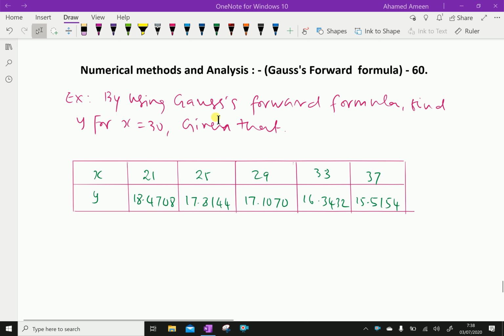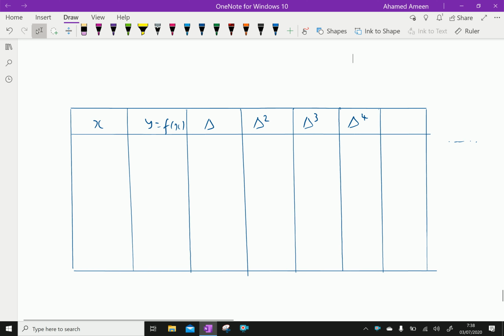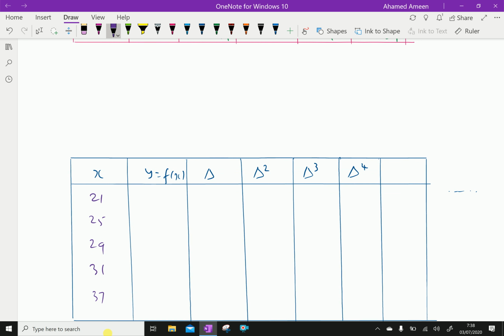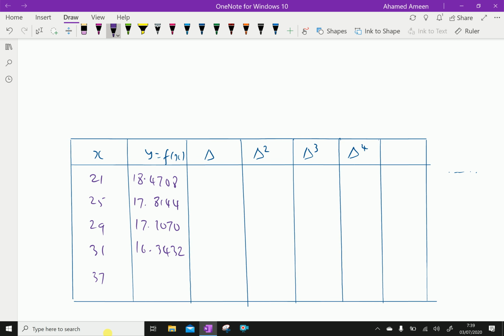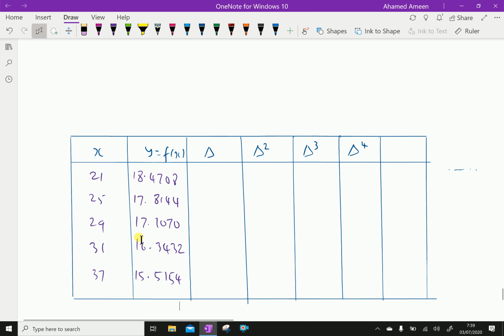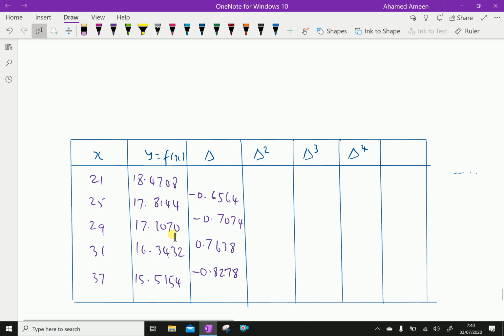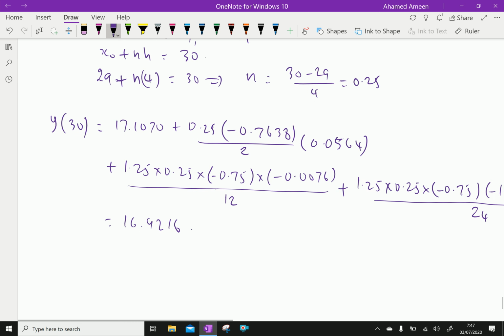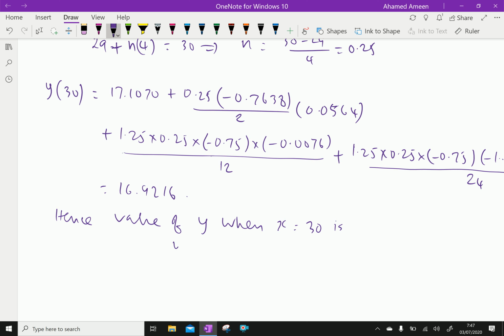Numerical Methods and Analysis (Gauss's Forward formula - Example problem) - 60.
Numerical methods and analysis is the study of algorithms that use numerical approximation for mathematical analysis. It naturally finds applications in all fields of engineering and the physical, natural sciences and even arts have adopted elements of scientific computations. Gauss's forward formula - Example problem.